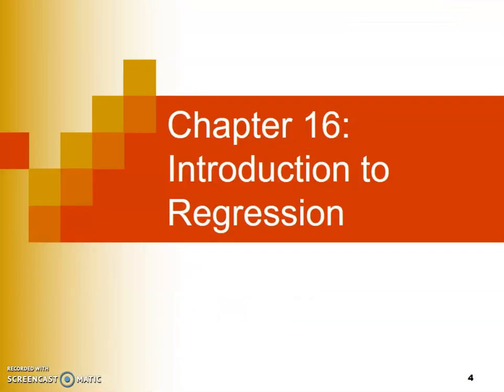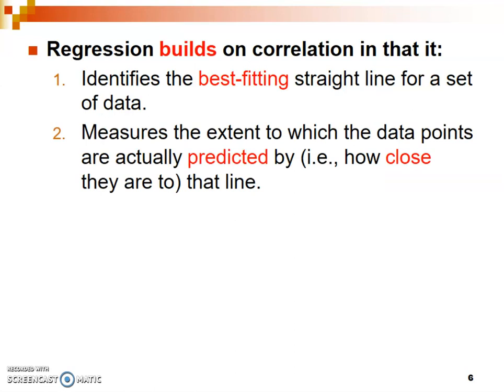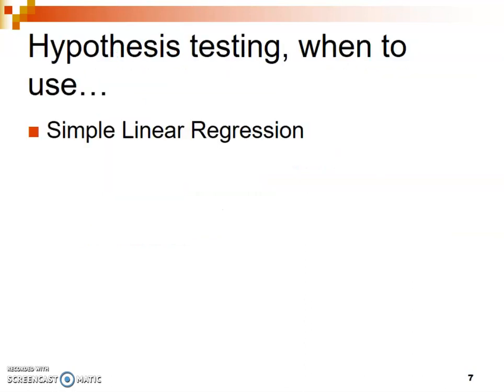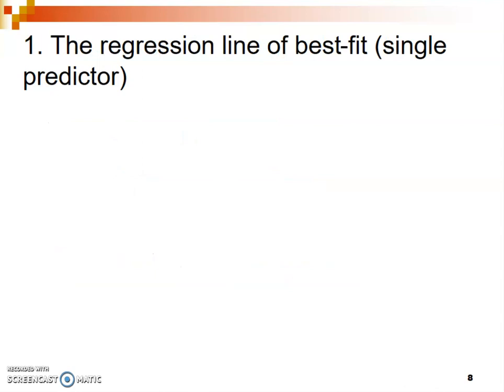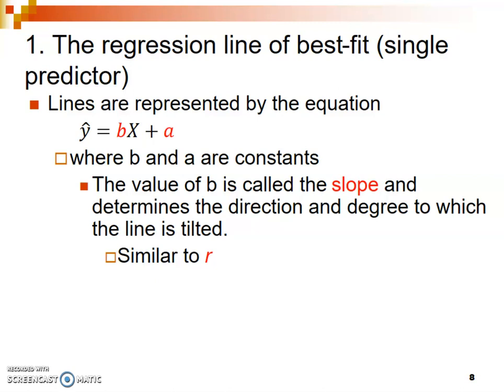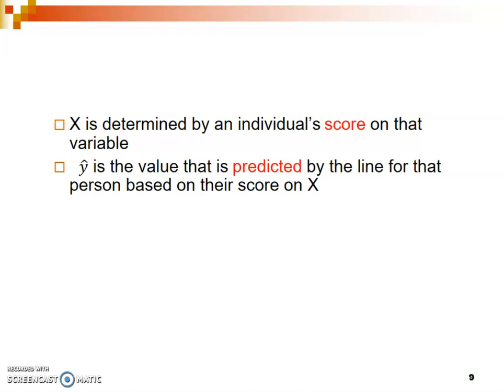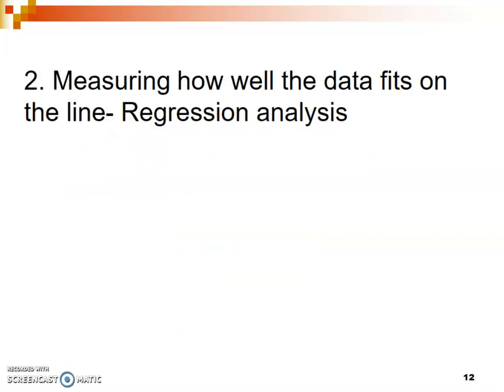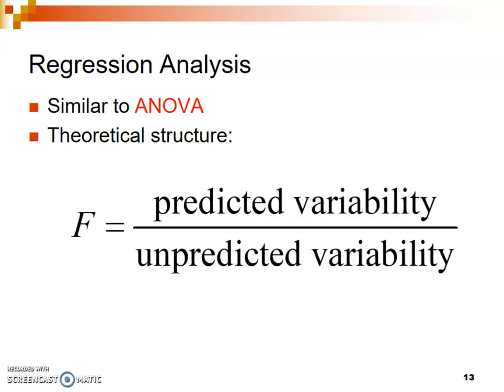301- Chapter 16 lecture part 1/4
Chapter 16 lecture part 1/4- beginning of lecture- theoretical structure (from notes)